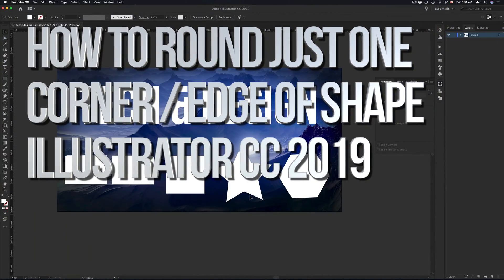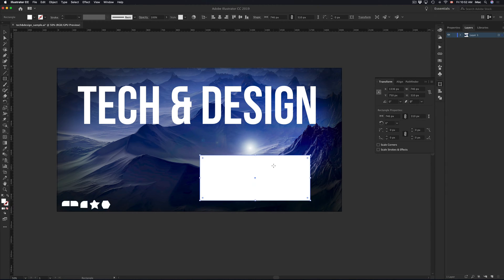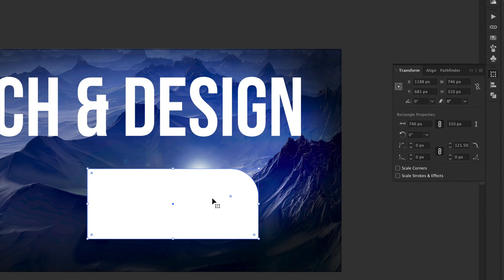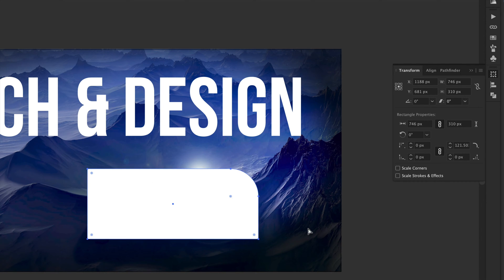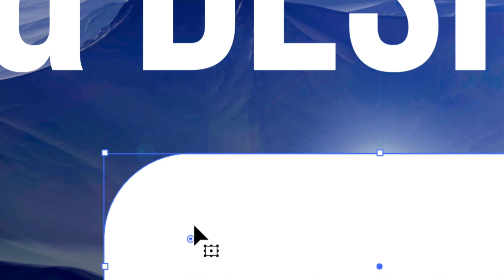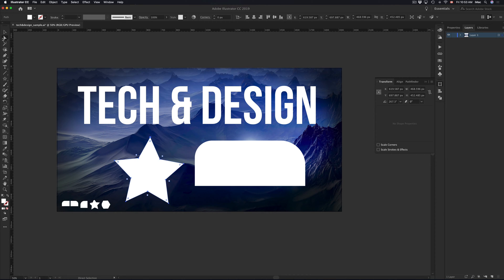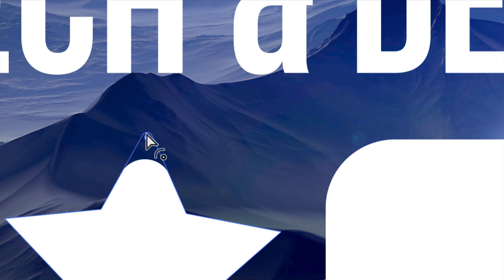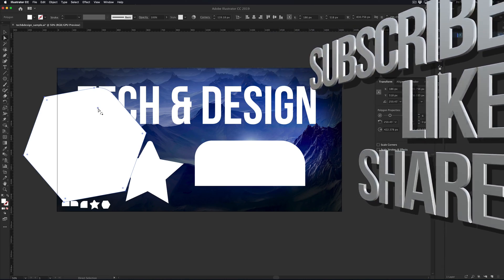How to Round just one corner / edge of shape in illustrator CC 2019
Round only One Edge/Corner from rectangle, star, square, or any shape in Adobe CC illustrator CC 2019 - the latest version of illustrator